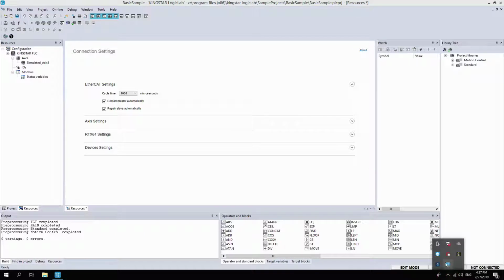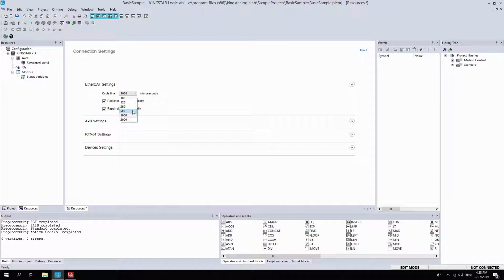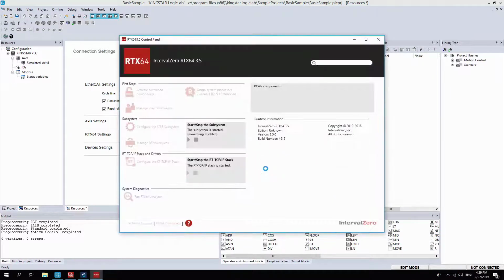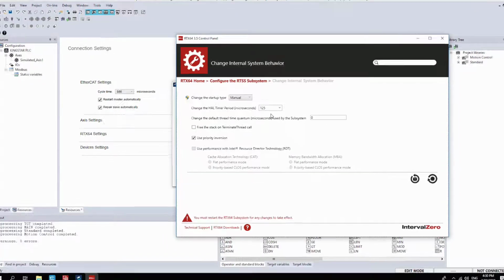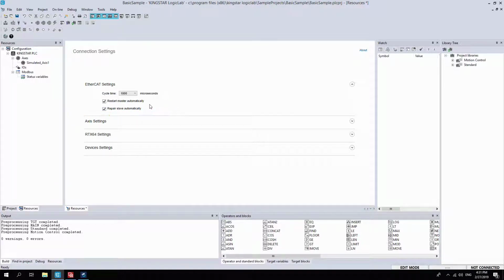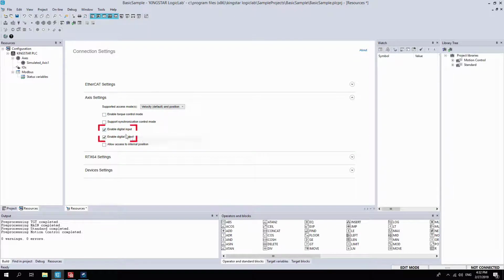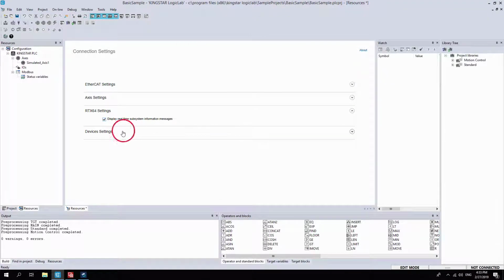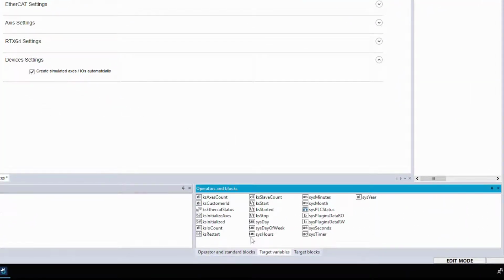PLC 02 - LogicLab Connection Setting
PLC tutorial- KINGSTAR basic connection setting in LogicLab.